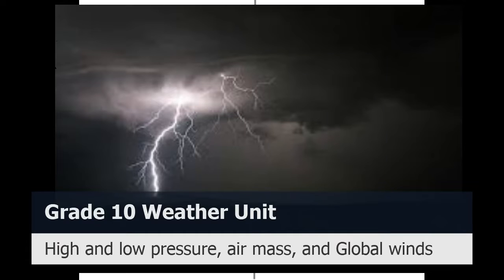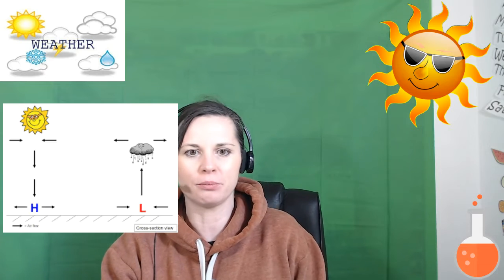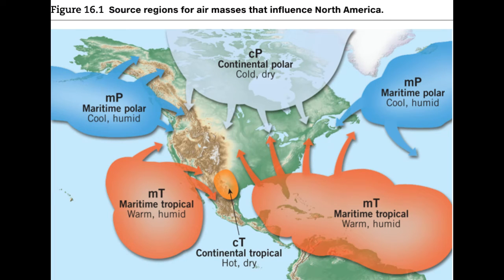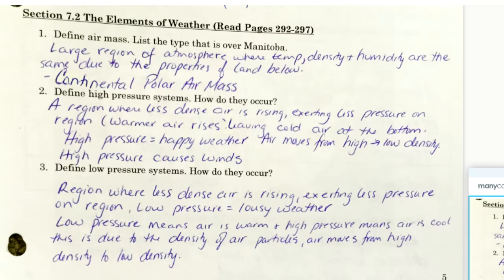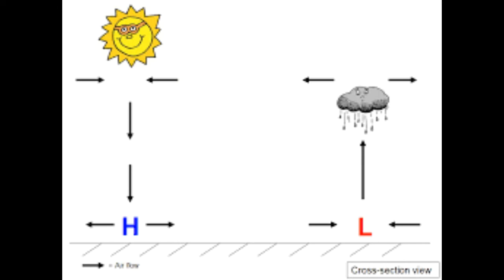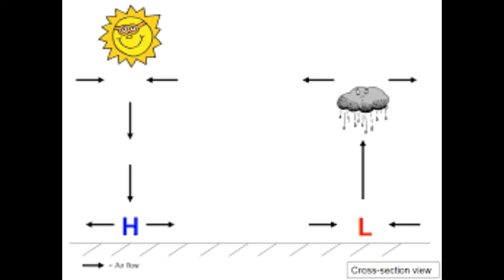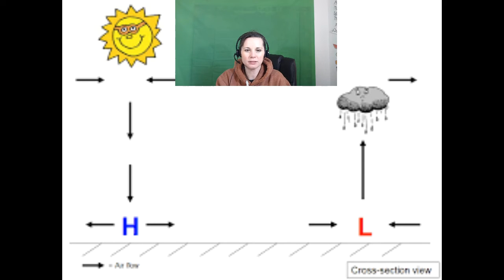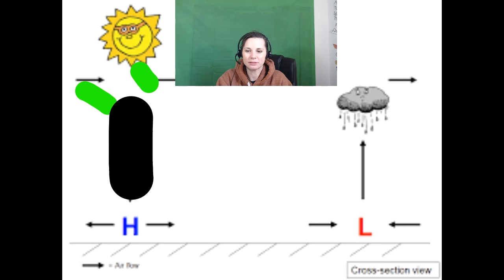Air mass and pressure systems